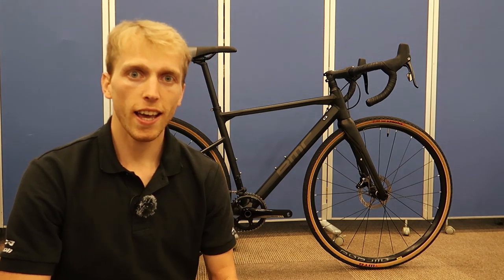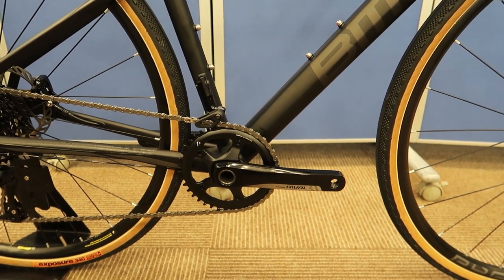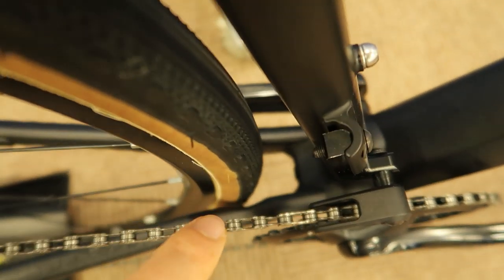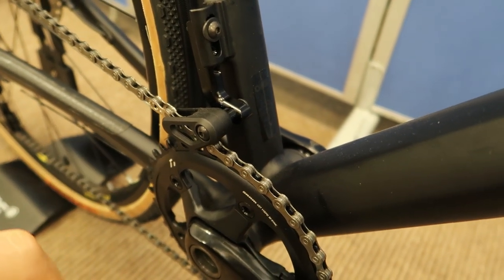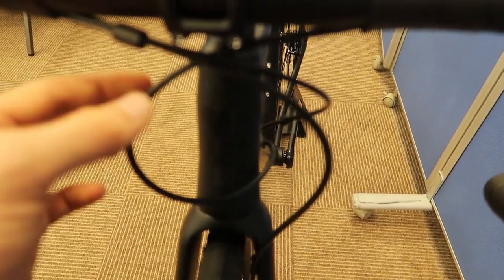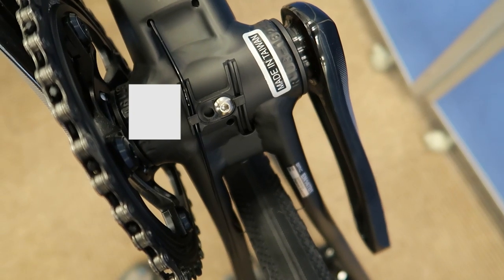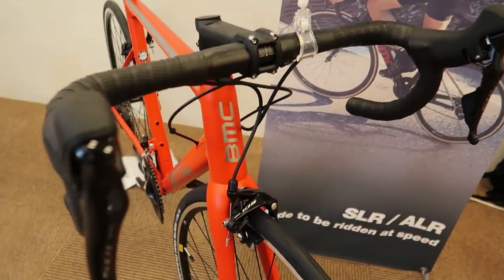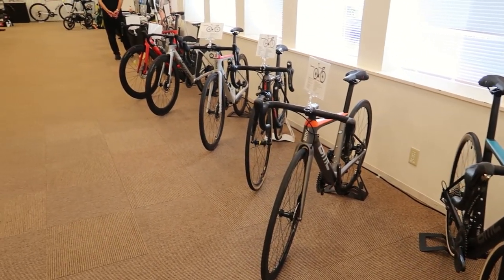BMC Roadmachine X | Aluminum Disc Road Bike Review [2020]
In today's video we're having a first look at BMC's Roadmachine X, which is a mix of an aluminum disc road bike, commuting / adventure / touring bike.

The Roadmachine X is part of BMC's recently updated carbon roadmachine family, but is actually the only one that is an aluminum frame, which actually hasn't changed since last year. In fact, the entire bike spec hasn't changed from last year.

Even so, there are almost no videos of this bike on Youtube and I only recently saw it for the first time as we just got it in stock here in Japan, so I wanted to make this first look and review video. Too bad it's a bit too small for me to ride to do a test ride..

What do you guys think? Might be a good candidate to replace my current commuting bike.

🎼 Music 🎼